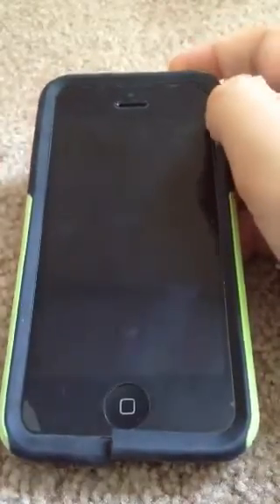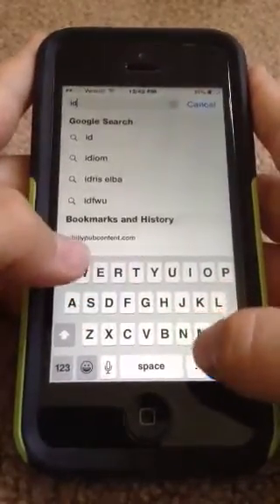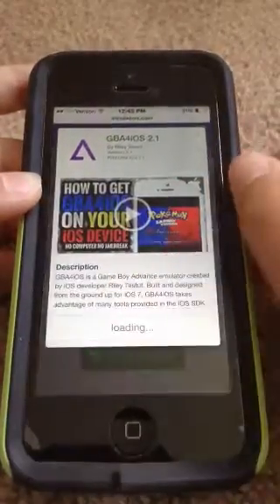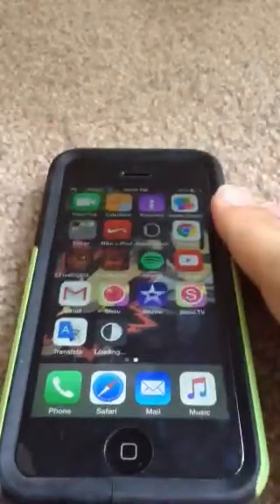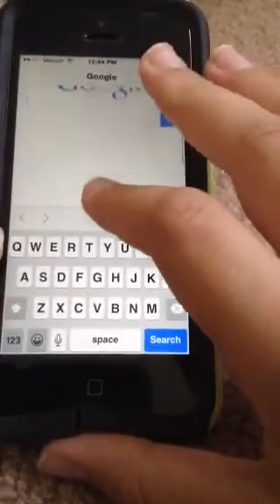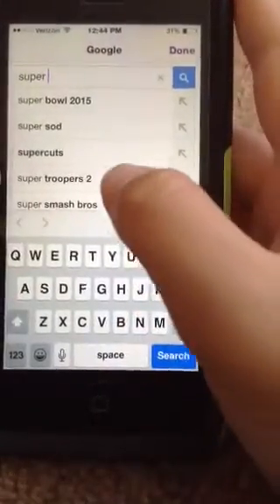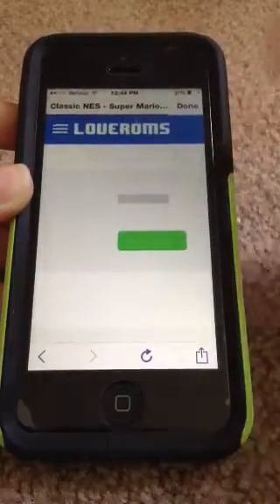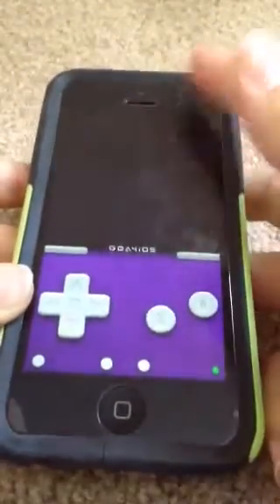How to play GBA, GBC, and GameBoy games on your iPhone or iPad!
If we can hit 5 likes I will make a tutorial on how to get Nintendo DS games on your Apple device!